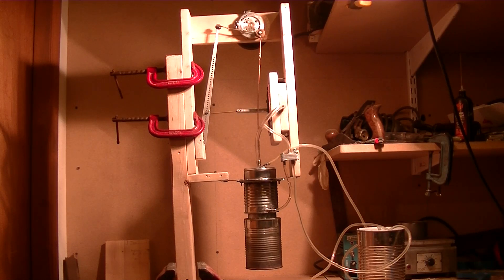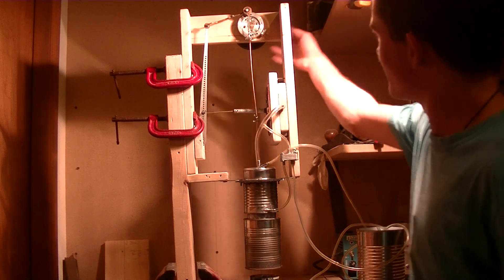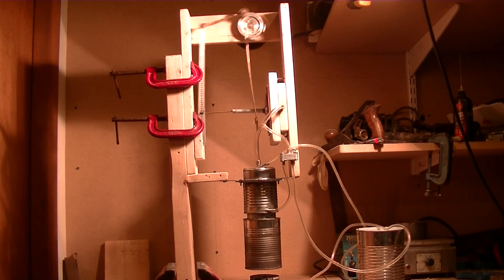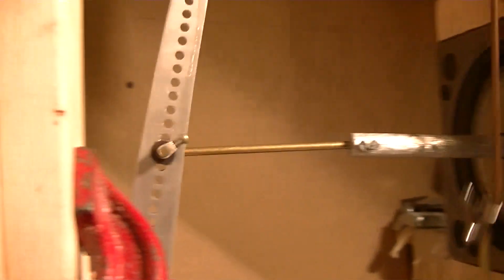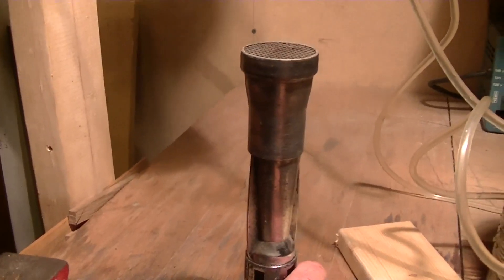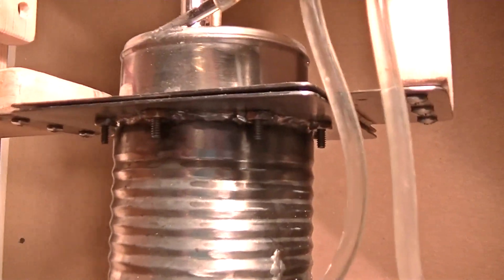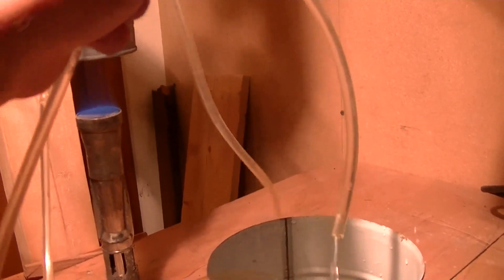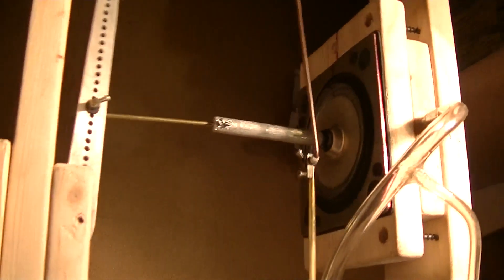First Run of My New DIY Stirling Engine #5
Finally the first run!!!  This is the video we have all been waiting for!  Well the one you really want to see is a video of how much power it produces.  I'll be nice and tell you awesome people that I tested it for over 2 hours after the video and it broke the one watt barrier at a whopping 1.21 watts!!!  :-)  More videos will be on the way soon!
Also I got a Google+, so if you want some earlier updates and things I don't put on my channel you can +1 me.  I can not promise that I am going to do many updates but we will see.